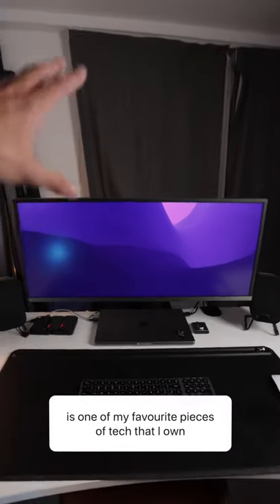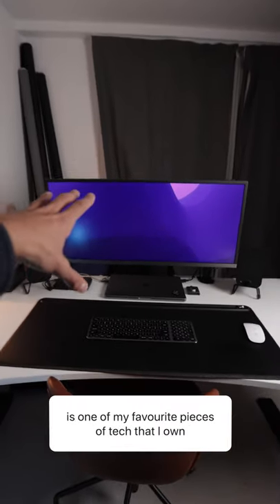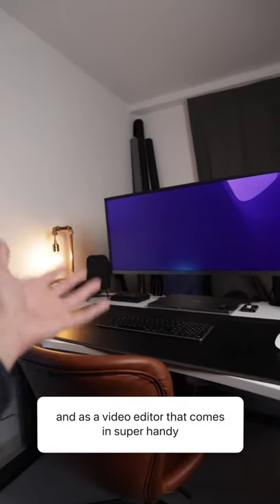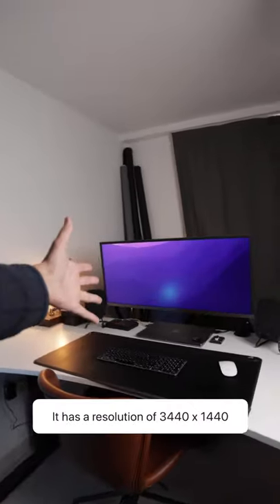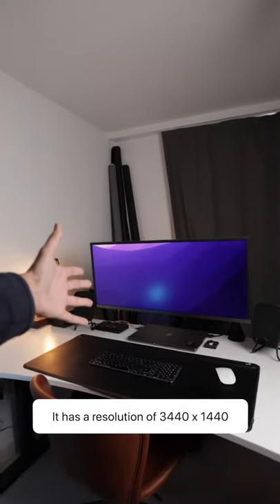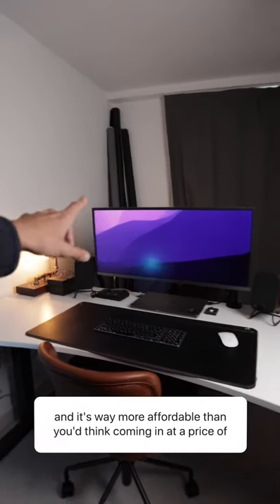Samsung 34" Ultrawide Screen 🖥️